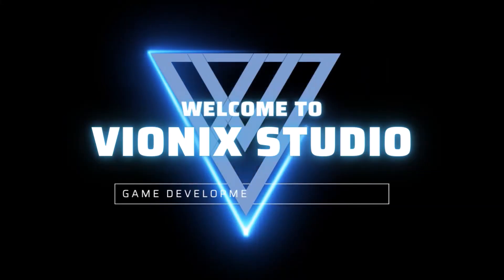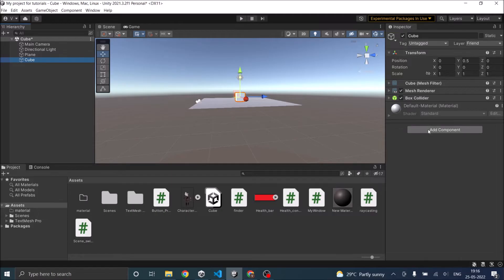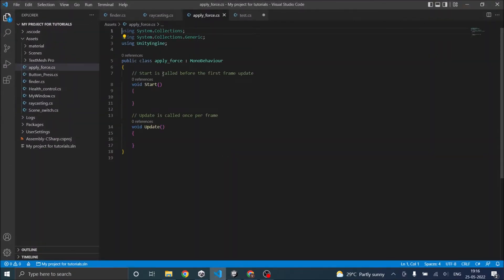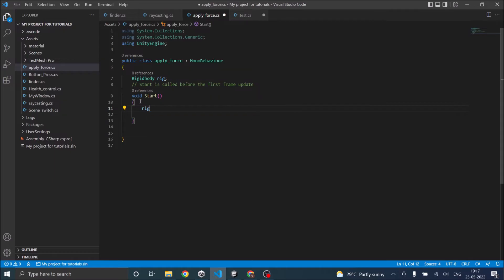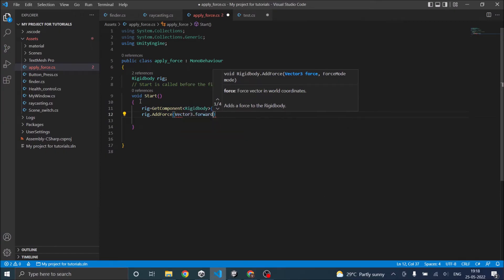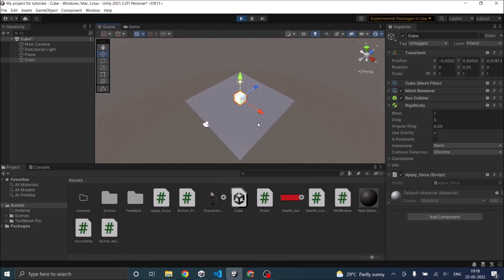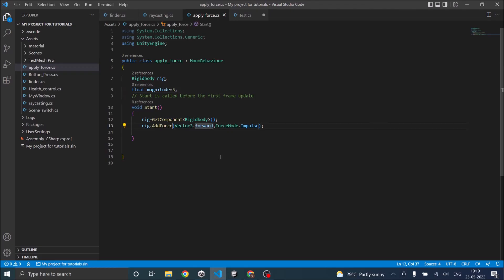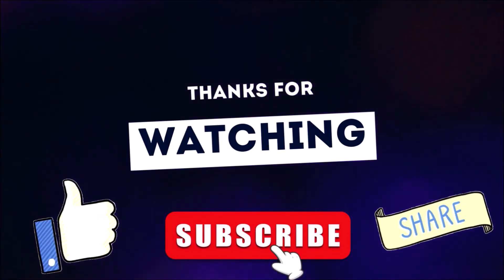🚀 Adding Force to Objects in Unity: Beginner's Guide! 💥🎮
In this tutorial let’s see how to add force to an object in Unity and understand the type of forces that you can use.

Adding force in Unity requires a Rigidbody. So, add a Rigidbody component before adding your force script.

Addforce in Unity takes two inputs. The first one is a Unity Vector3 that tells the direction of force. The second input is the type of force to be applied.

Steps to Add force
Add Rigidbody component to the cube.
Make sure the Rigidbody is not set to Kinematic.
Create a new script and add it to the cube.
Copy and paste the below code to the script.
Play the game and a force will get applied on the start of the game.